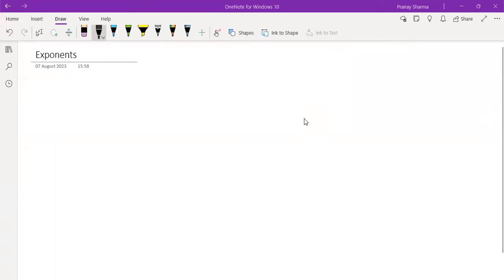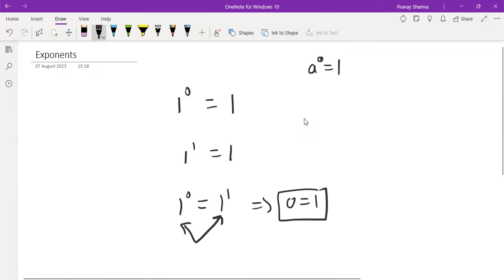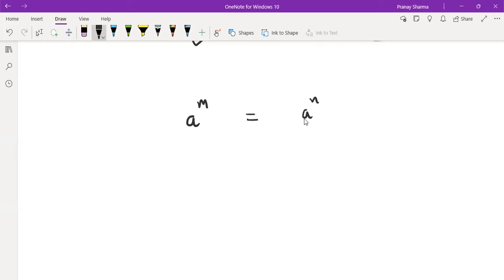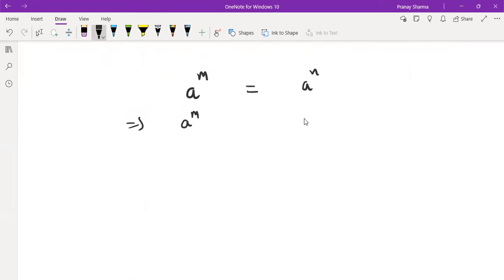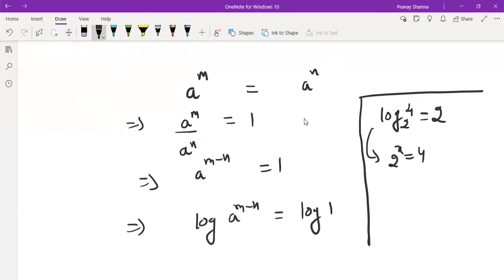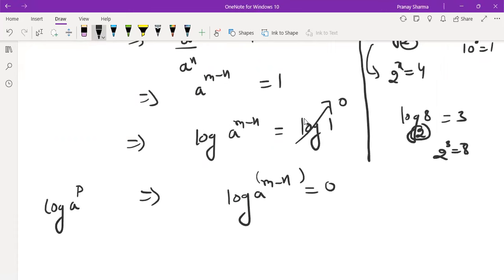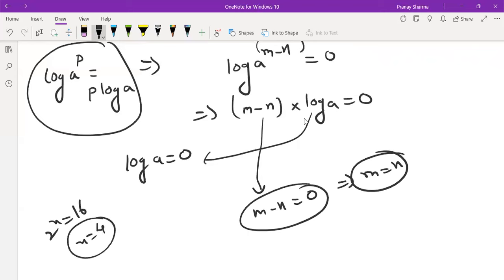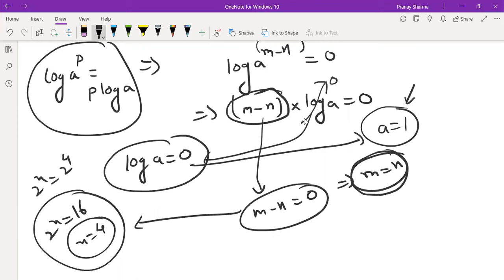The Untold Exponents and Powers Tips You Need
📘 Unlock the secrets of Exponents And Powers with our Cheat Sheet Series for Class 7! In this concise 50-minute tutorial, we simplify complex concepts, providing a quick and easy guide for students. Boost your Class 7 understanding and ace your exams effortlessly. Watch now for a shortcut to algebraic excellence! 🌟📏